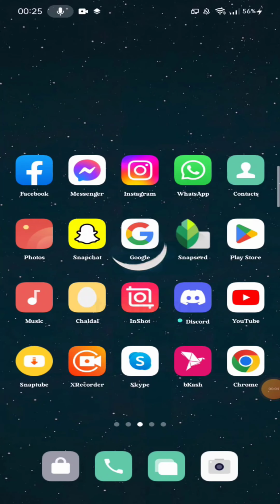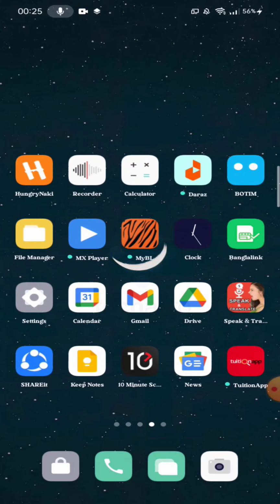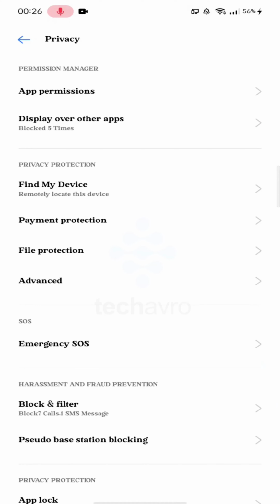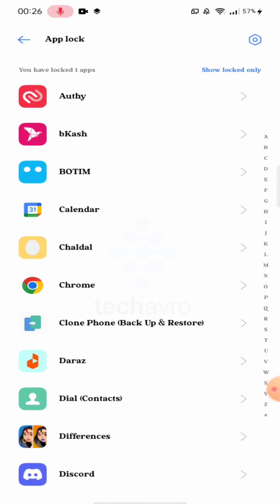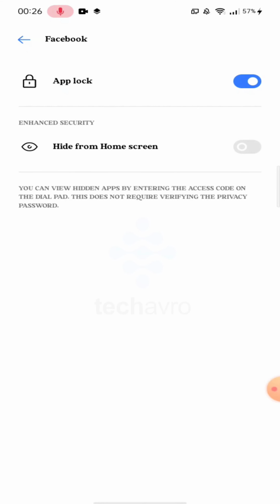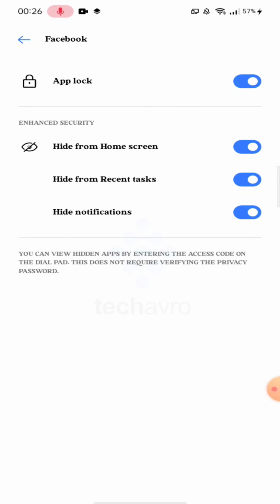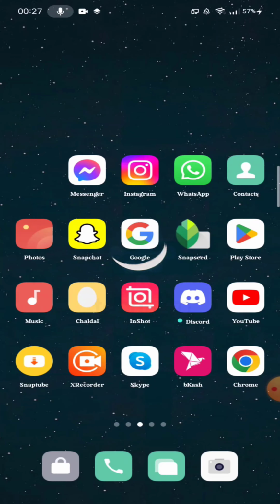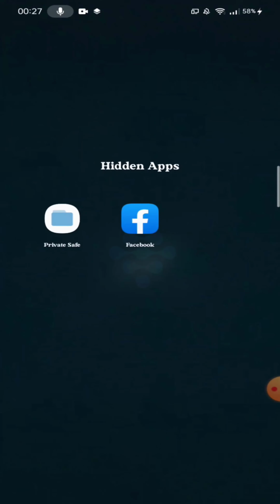Easy Tutorial: How to Hide Apps on Android 2025 [New Method] in Just a Few Simple Steps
Are you tired of having apps clutter up your Android device's home screen or app drawer? In this video, we'll show you how to easily hide apps on your Android phone or tablet. With just a few simple steps, you can keep your private apps hidden from prying eyes, or simply keep your device looking more organized. Whether you're using a Samsung, LG, Google Pixel, or any other Android device, this tutorial will work for you.

In this tutorial, we'll show you how to use the built-in app hiding feature on your device, as well as third-party app hiders that you can download from the Google Play Store. We'll also discuss the pros and cons of each method, and provide some tips for choosing the best option for your needs.